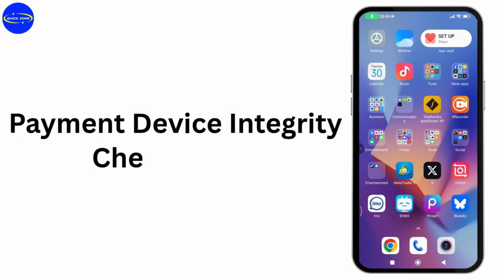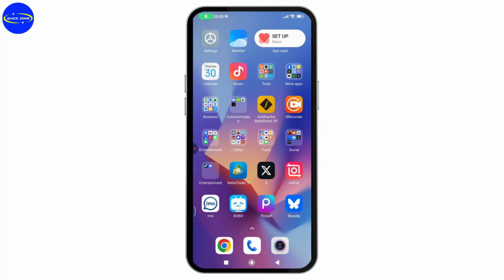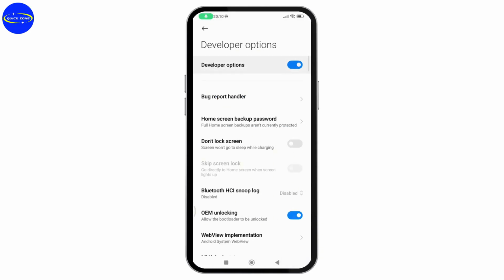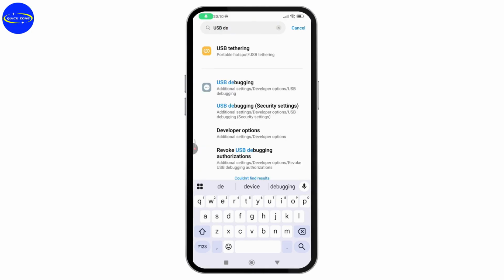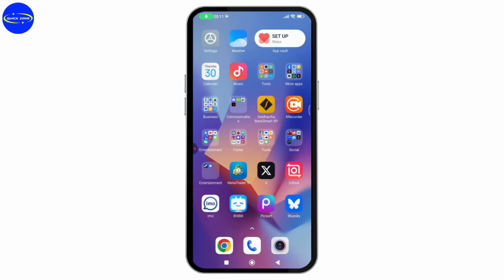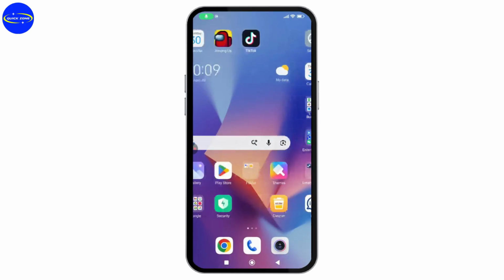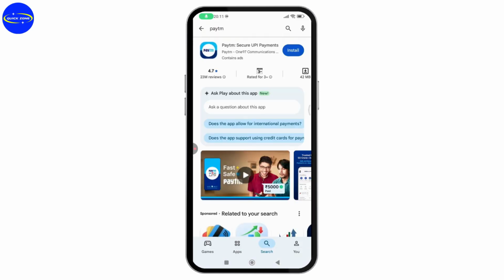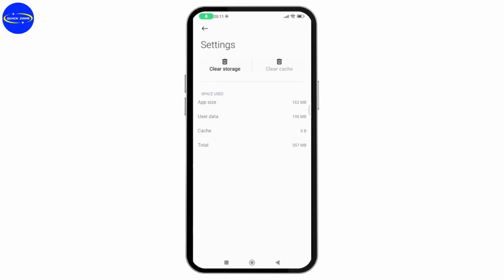Payment Device Integrity Check Failed – Root Access - System Modification DetectedWarning 61007F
Payment Device Integrity Check Failed

Struggling with the Payment Device Integrity Check Failed error on your Android? This quick tutorial walks you through the exact steps to fix it fast! Simply toggle USB debugging, disable Developer Options, update your payment app, and clear the app cache — no technical skills needed. This error commonly appears due to rooted devices or modified system files, but these simple fixes resolve it on most Android devices. Get your payment app running again in minutes!